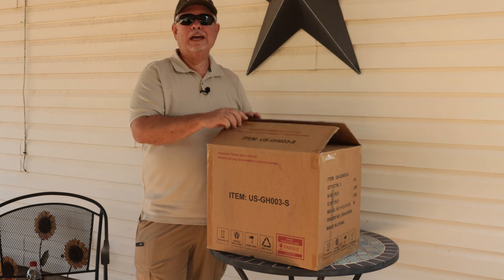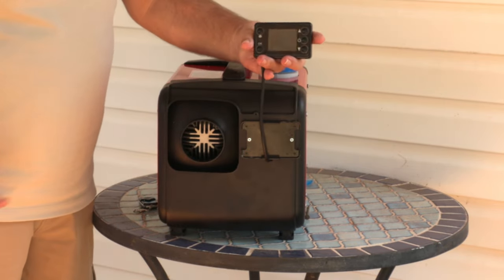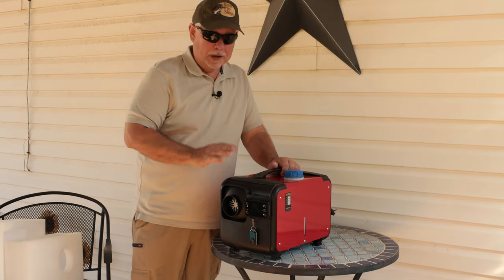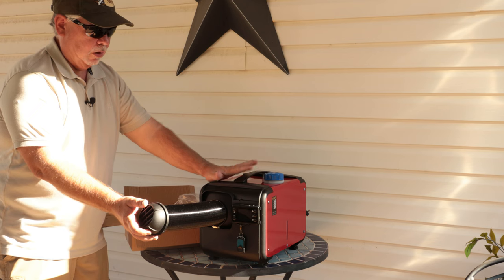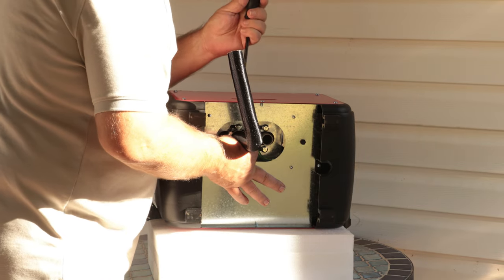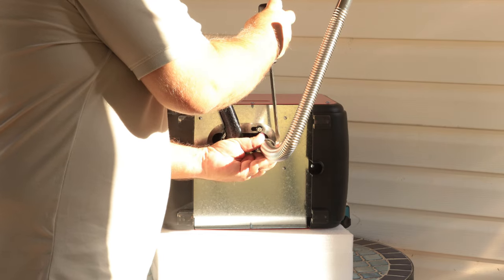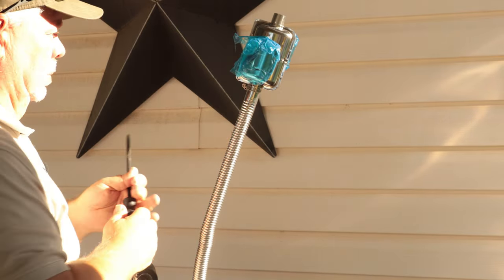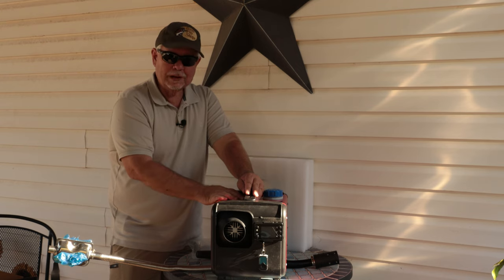8KW Diesel Heater | Simple Box Opening & Assembly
Looking for a way to heat your tent, camper, RV or smaller workshop?  Look no further than this 8KW Diesel Heater.  This 12V all in one heater comes with a remote control and LCD display.  It is fast heating and has a low noise level which makes it ideal for camping parks.  This portable diesel heater is great for RV's, truck campers, van's, boats, tents and smaller workshops.